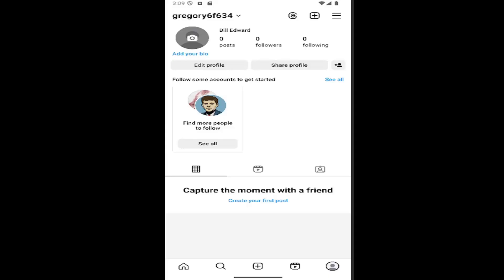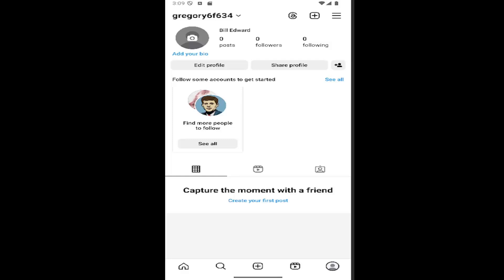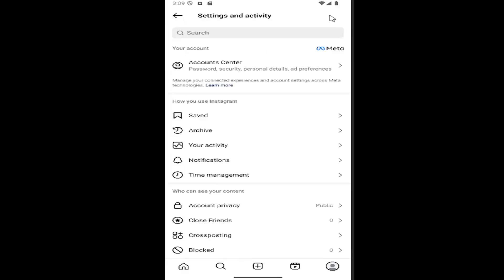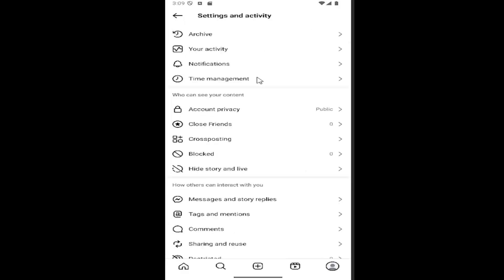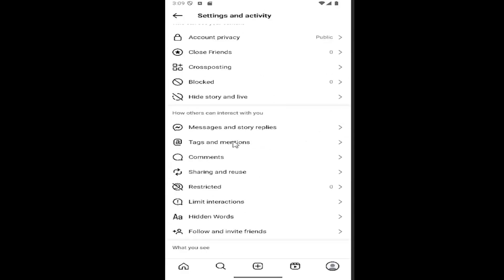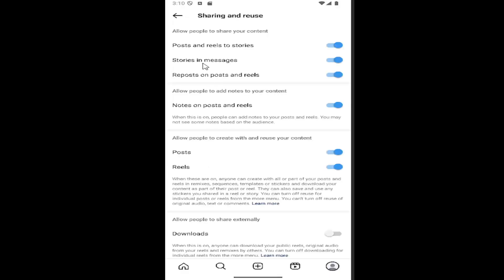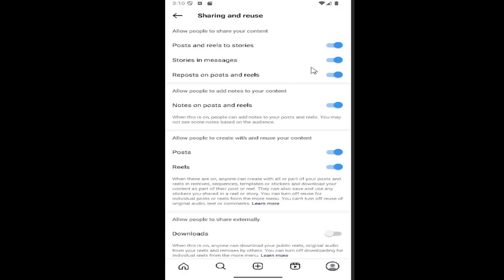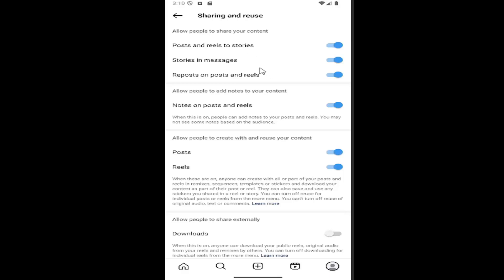How To Turn Off Post Sharing On Instagram Stories [2026]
How To Turn Off Post Sharing On Instagram Stories [Guide]

This guide explains how to turn off post sharing on Instagram Stories, preventing others from sharing your feed posts to their Stories. It provides step-by-step instructions on how to disable this feature through your account’s privacy settings. Turning off post sharing gives you more control over your content and ensures that your posts remain within your profile rather than being shared publicly on others' Stories. By following these simple steps, you can easily restrict the sharing of your posts and protect your content from being redistributed.

Issues addressed in this tutorial:
how to turn off post sharing on Instagram
how to turn off post sharing on Instagram to facebook
how to turn off sharing Instagram stories to facebook
turn off story sharing Instagram
Instagram turn on story sharing
how to stop sharing posts on Instagram
stop sharing post Instagram
Instagram sharing post to story not working
share post to story Instagram notification
share Instagram post to story with video playing